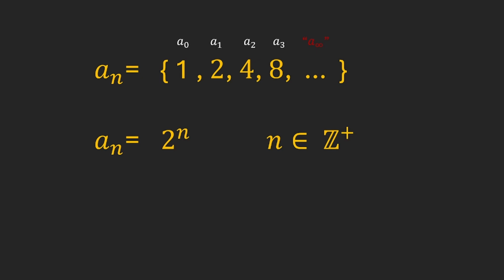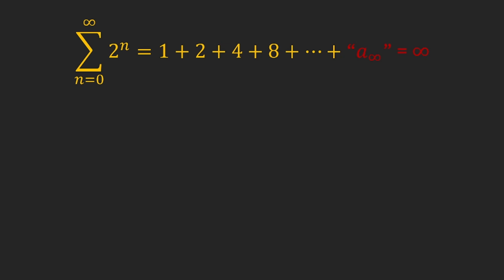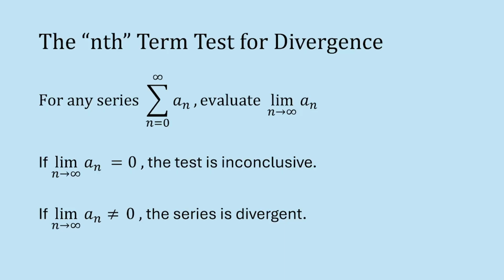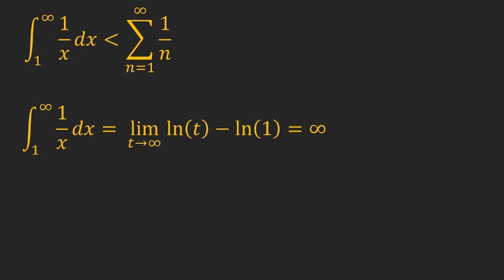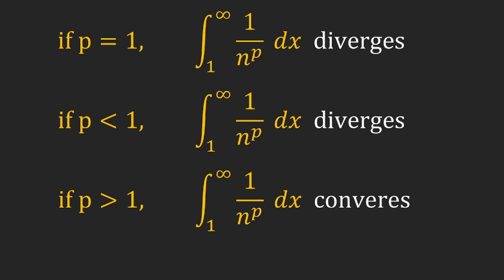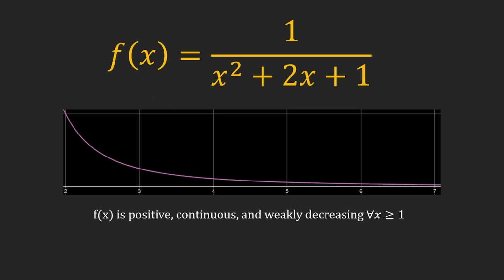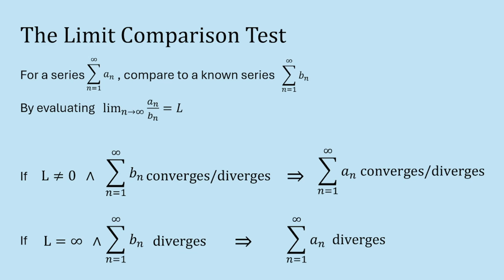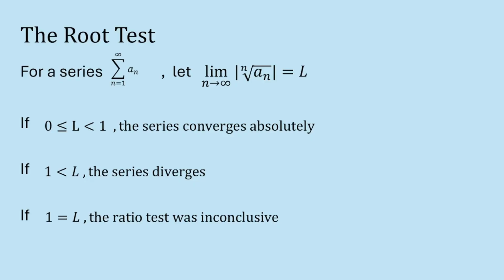Intro to Infinite Sequences and Series - AP Calculus BC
Everything you need to get you thinking about Infinite  Sequences and Series in 18 minuets.

Andrew Shahvosian